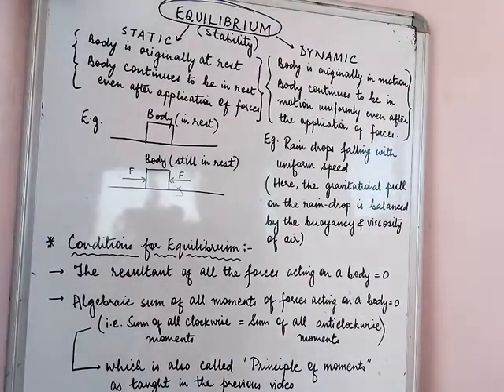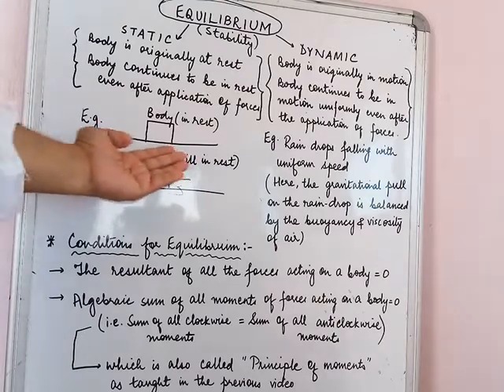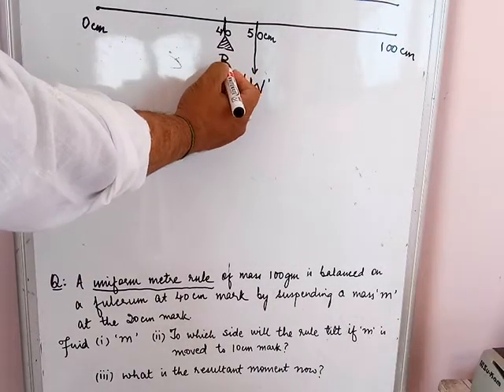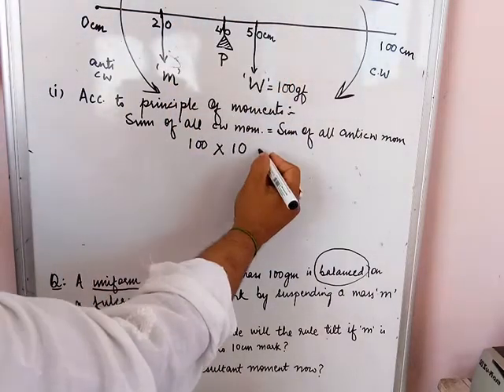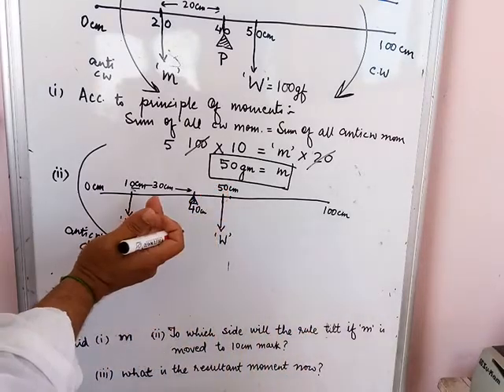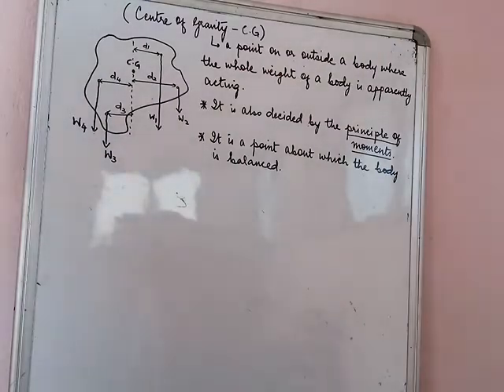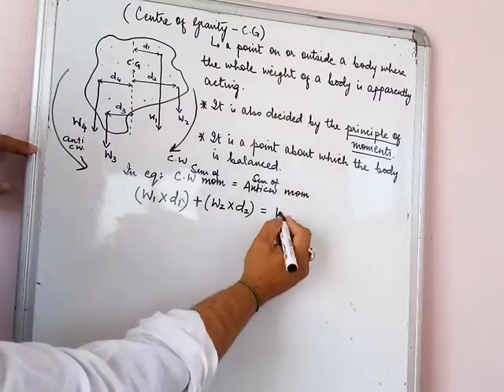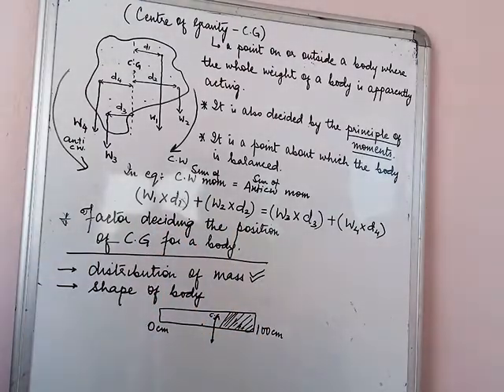Force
Phy chp 1 - 5th video contd (Types of equilibrium and Centre of Gravity)